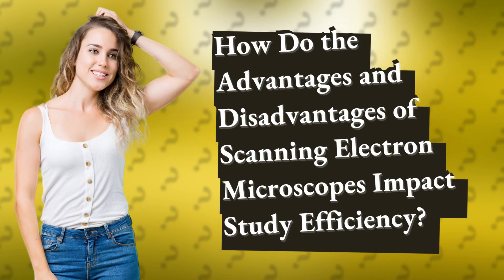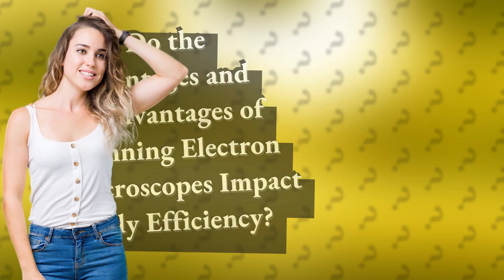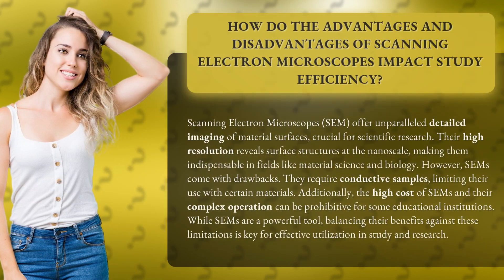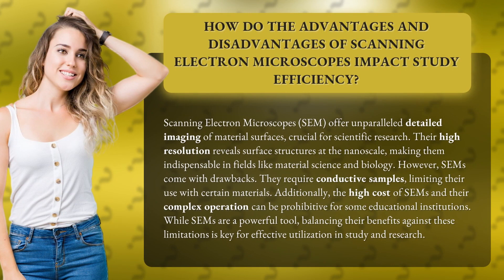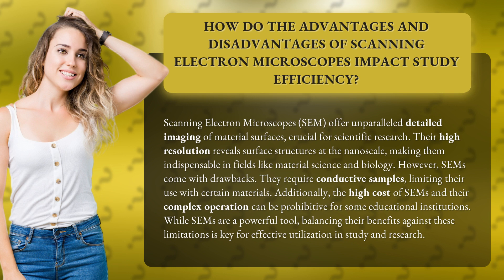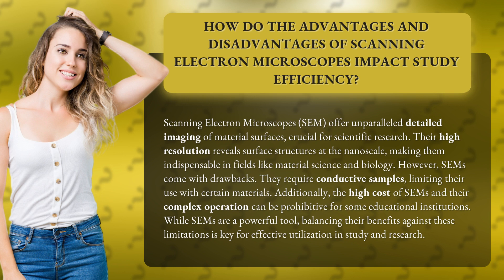How Do the Advantages and Disadvantages of Scanning Electron Microscopes Impact Study Efficiency?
Unlocking the Nanoscale: The Pros and Cons of Scanning Electron Microscopes • Nanoscale Insights: SEM Pros and Cons • Discover the incredible capabilities of Scanning Electron Microscopes (SEM) in revealing nanoscale surface structures. From material science to biology, SEMs provide unparalleled detailed imaging. However, their reliance on conductive samples and high cost pose challenges. Learn how to effectively balance the advantages and disadvantages of SEMs for optimal study and research efficiency.